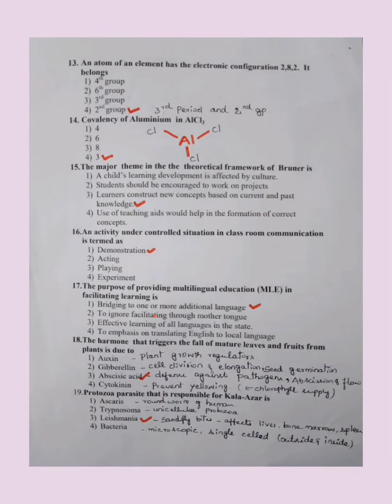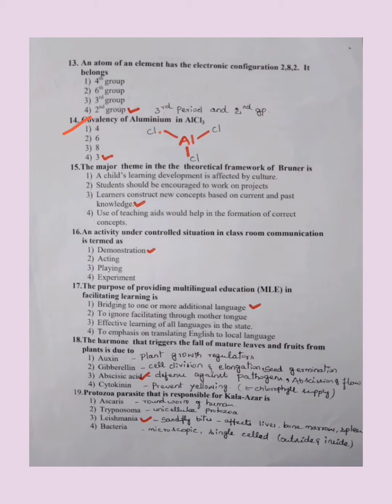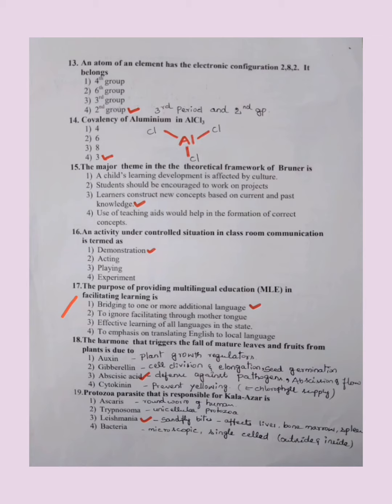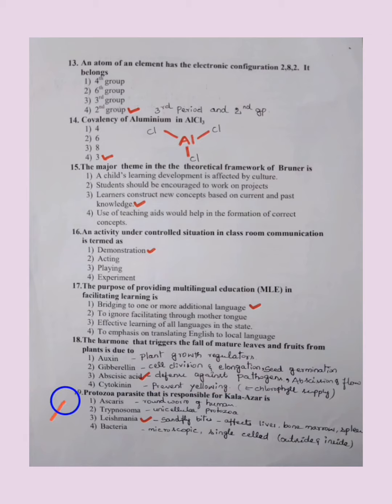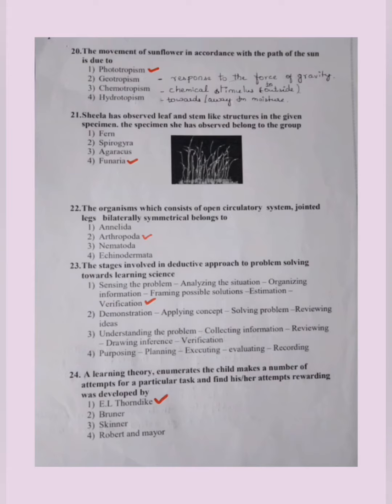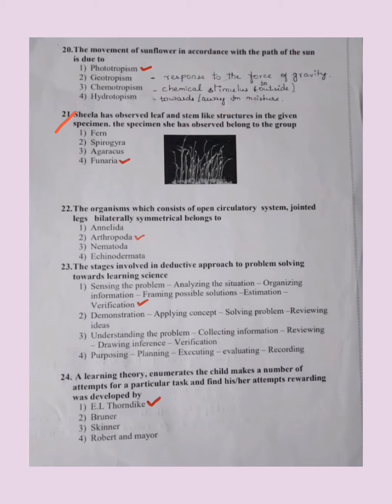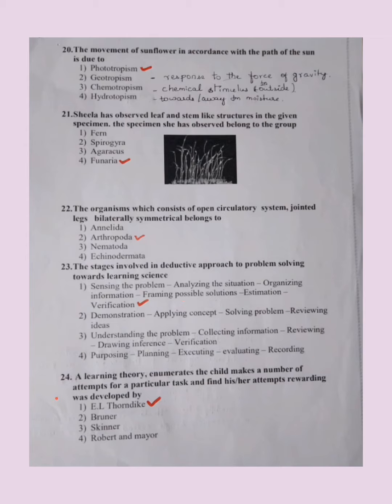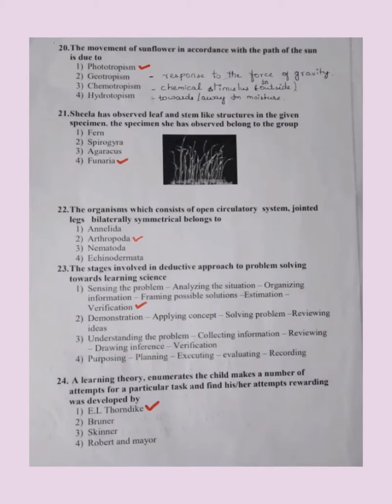Gpstr 2022-solution-model question paper Maths and Science#gpstr-maths-science/English medium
The solution for GPSTR 2022 model question paper... continuation...
please check the below 🖇️ link for the previous video
Gpstr model question paper answers part 1